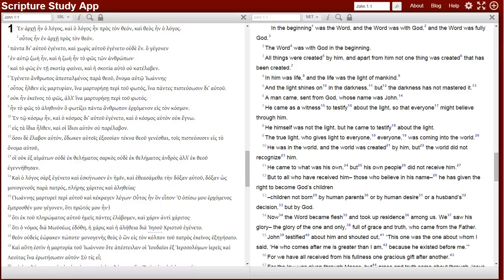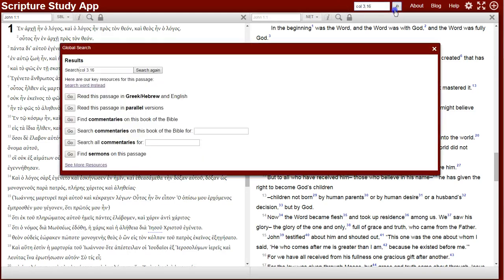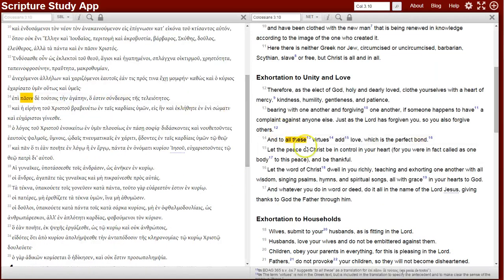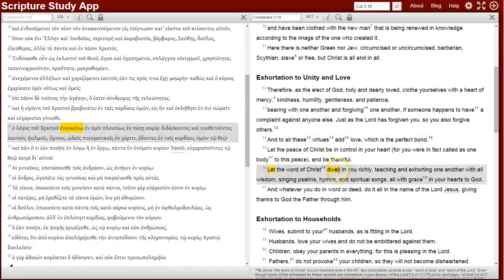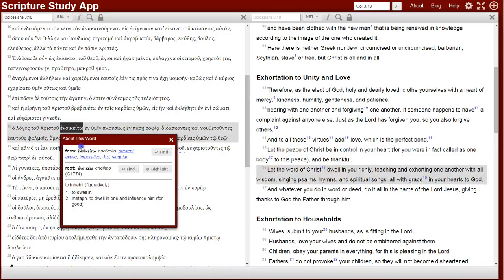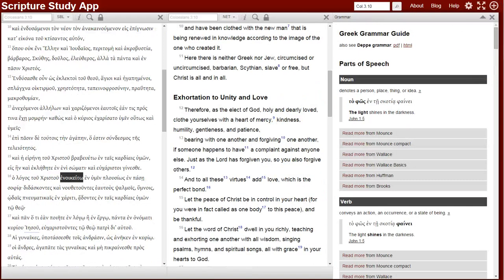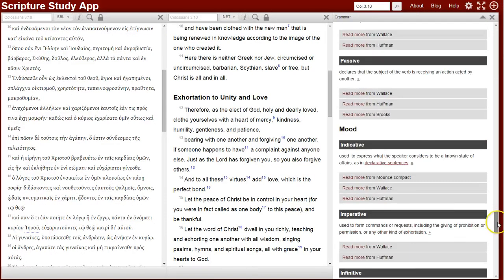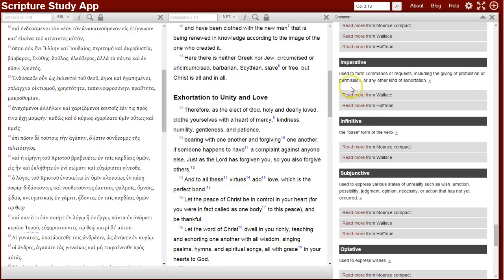Study App Blog: 'Enoikeo' in Colossians 3:16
to look at Colossians 3:!6 as discussed in the blog post